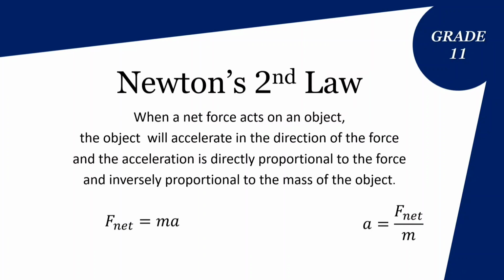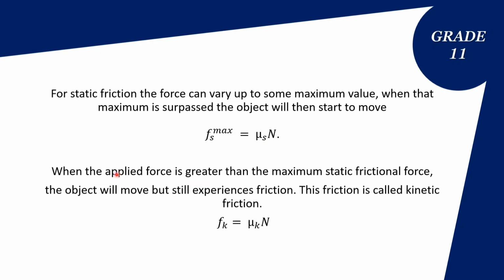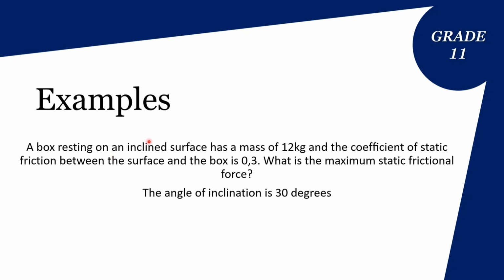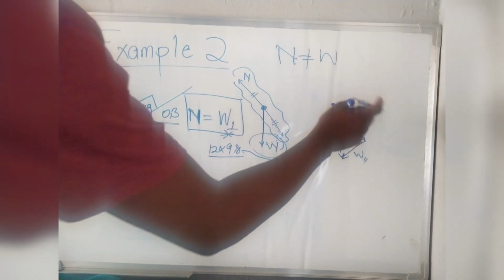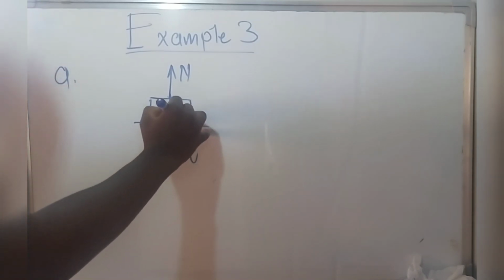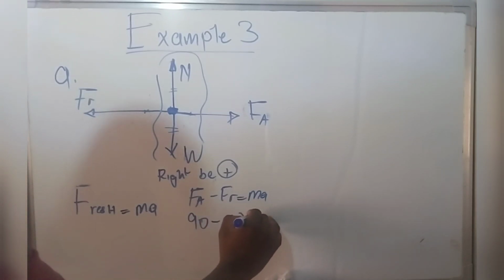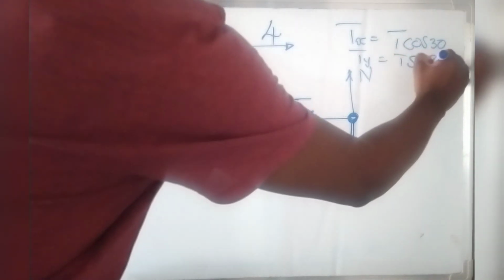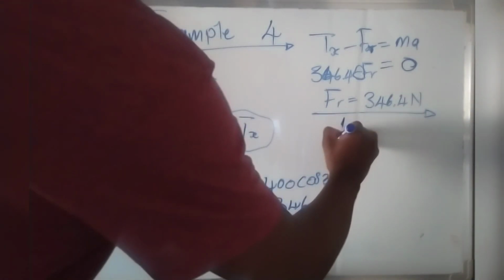Newton's Laws #2 | Grade 12 | Revision of Newton's second law of motion | Physical Sciences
The second video on the revision of Newton's laws, this video defines what the second law is, and looks at various examples related to second law of motion.

Go to the playlist section and click on Newton's Laws, for more videos on this Chapter